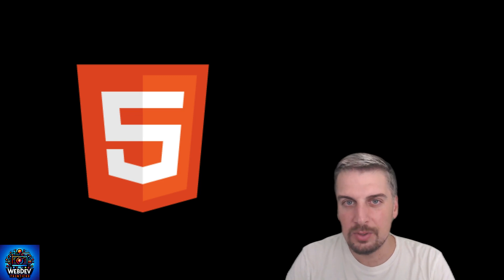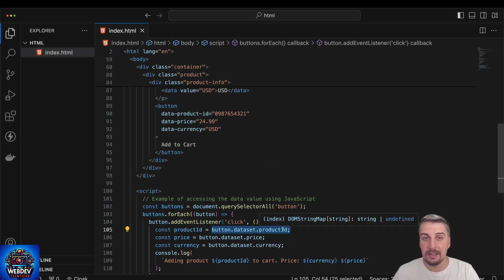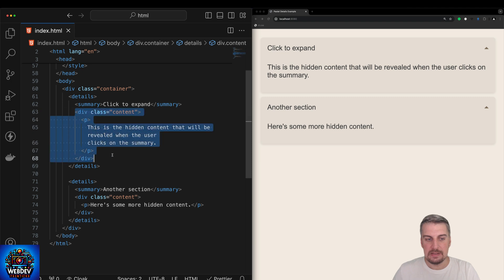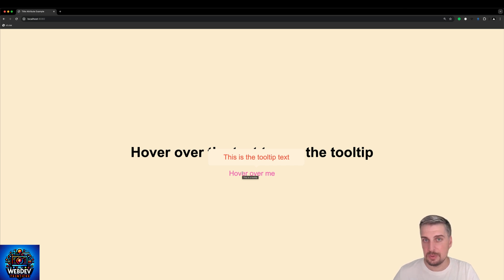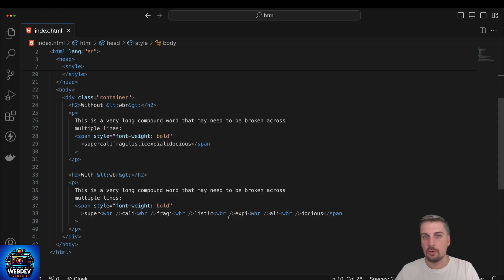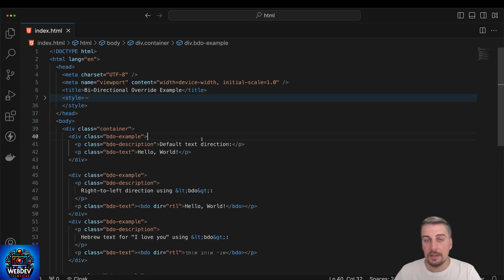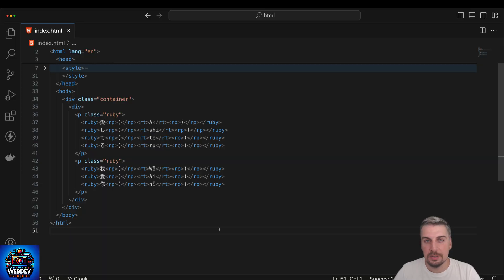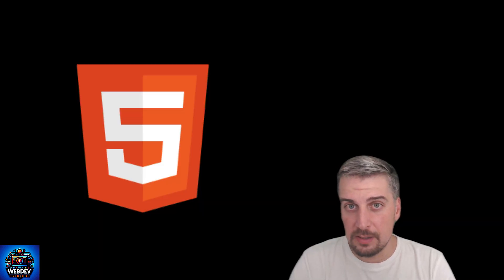Discover 6 HTML Tags You’ve Never Used Before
🎉 Welcome to my latest video, "Discover 5 HTML Tags You’ve Never Used Before"! 🚀 If you're a web developer looking to elevate your coding game, this video is for you.

In this video, I dive into the following tags:
1. `bdo` – Control text direction effortlessly!
2. `data` – Embed machine-readable data in your content!
3. `title` attribute – Enhance user experience with informative tooltips!
4. `wbr` – Manage long words for better text flow!
5. `details` and `summary` – Create interactive content with expandable sections!
6. `ruby` – Annotate text with ruby annotations for pronunciation guides or explanations!

👨‍💻 Tune in to learn how these powerful HTML elements can transform your web development process. Don’t miss out on these hidden gems that can take your websites to the next level!

Whether you're a beginner just starting your web development journey or an experienced pro looking to expand your toolkit, this video has something for everyone. Enhance your HTML skills and take your web projects to the next level with these five simple yet powerful HTML elements.

If you have any questions or suggestions, please leave them in the comments section below. I love hearing from the community.